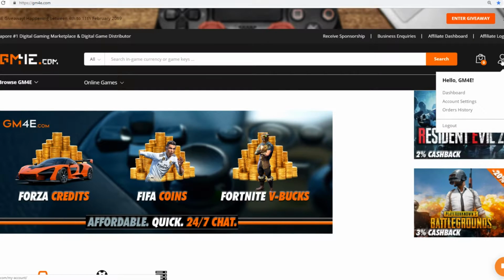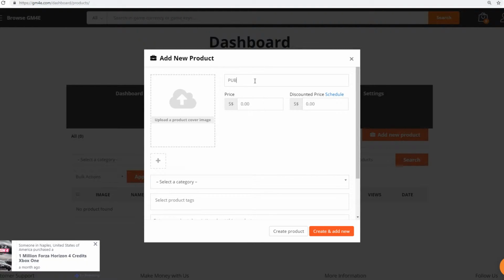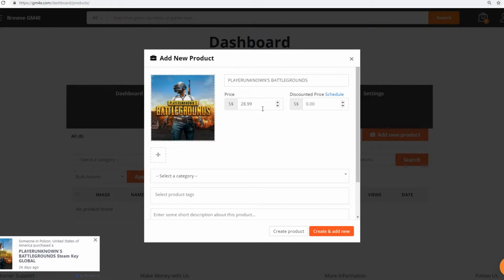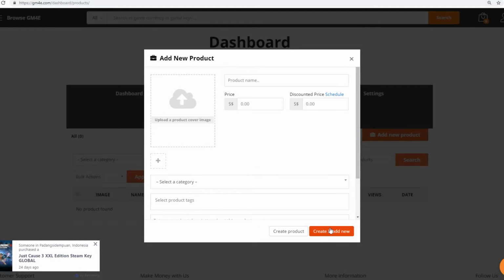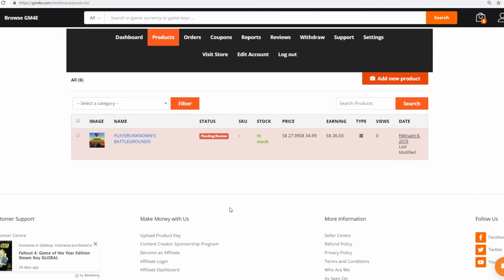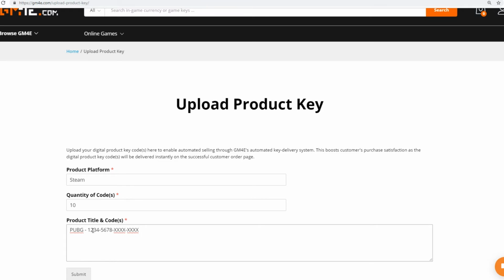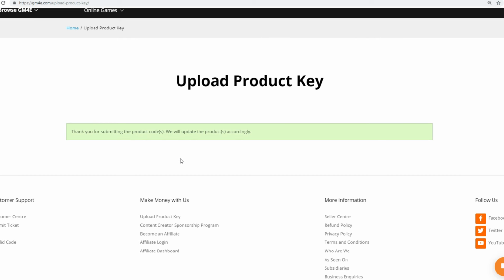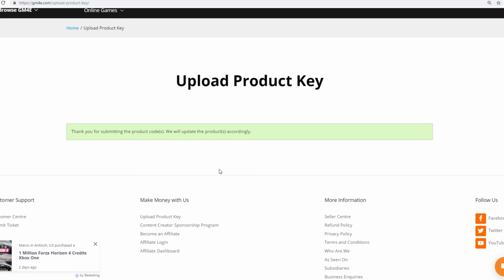How to Open Up an E-store on GM4E and Fulfil Game Key(s) Orders